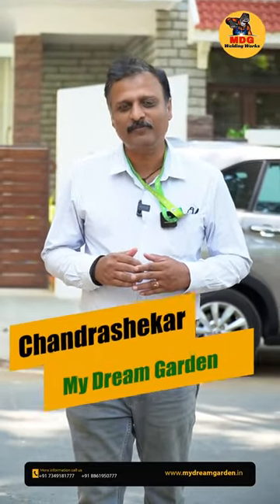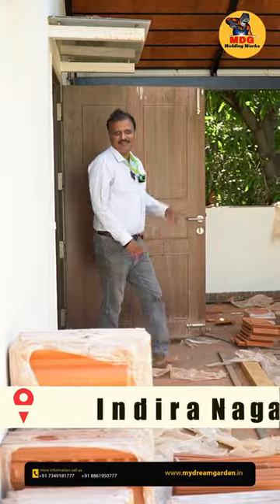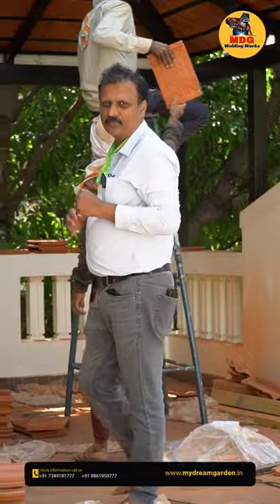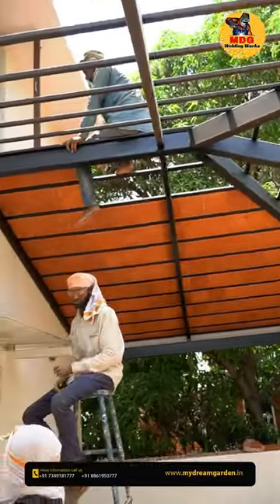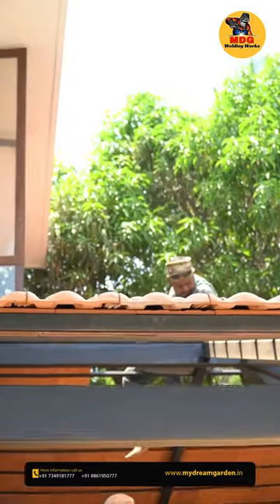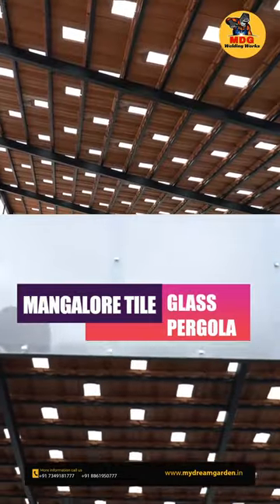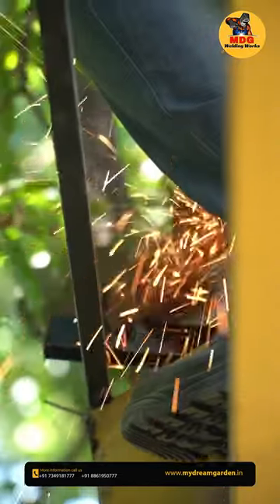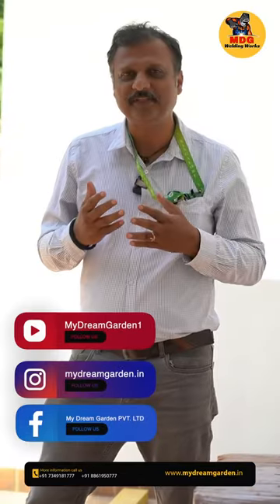𝐀𝐥𝐦𝐨𝐬𝐭 𝐝𝐨𝐧𝐞 𝐰𝐢𝐭𝐡 𝐚 𝐠𝐨𝐫𝐠𝐞𝐨𝐮𝐬 𝐌𝐚𝐧𝐠𝐚𝐥𝐨𝐫𝐞 𝐓𝐢𝐥𝐞 𝐏𝐞𝐫𝐠𝐨𝐥𝐚 𝐢𝐧 𝐈𝐧𝐝𝐢𝐫𝐚𝐧𝐚𝐠𝐚𝐫, 𝐁𝐚𝐧𝐠𝐚𝐥𝐨𝐫𝐞.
𝑶𝒖𝒓 𝒉𝒂𝒑𝒑𝒚 𝒄𝒍𝒊𝒆𝒏𝒕 𝒏𝒐𝒕𝒊𝒄𝒆𝒅 𝒕𝒉𝒆𝒊𝒓 𝐴͟𝐶͟ ͟𝑢͟𝑠͟𝑎͟𝑔͟𝑒͟ ͟𝑎͟𝑡͟ ͟𝑛͟𝑖͟𝑔͟ℎ͟𝑡͟ ͟ℎ͟𝑎͟𝑠͟ 𝑑͟𝑟͟𝑜͟𝑝͟𝑝͟𝑒͟𝑑͟ ͟𝑓͟𝑟͟𝑜͟𝑚͟ ͟1͟8͟ ͟𝑡͟𝑜͟ ͟2͟4͟ ͟𝑑͟𝑒͟𝑔͟𝑟͟𝑒͟𝑒͟𝑠͟ 𝒕𝒉𝒂𝒏𝒌𝒔 𝒕𝒐 𝒕𝒉𝒆 𝒏𝒂𝒕𝒖𝒓𝒂𝒍 𝒄𝒐𝒐𝒍𝒊𝒏𝒈 𝒆𝒇𝒇𝒆𝒄𝒕 𝒐𝒇 𝒕𝒉𝒆 𝑴𝒂𝒏𝒈𝒂𝒍𝒐𝒓𝒆 𝑻𝒊𝒍𝒆.
Mangalore tiles are a hit for outdoor roofing, especially for pergolas. 𝐓𝐡𝐞𝐢𝐫 𝐦𝐚𝐠𝐢𝐜? 𝐀 𝐦𝐢𝐱 𝐨𝐟 𝐧𝐚𝐭𝐮𝐫𝐚𝐥 𝐢𝐧𝐬𝐮𝐥𝐚𝐭𝐢𝐨𝐧, 𝐭𝐨𝐮𝐠𝐡𝐧𝐞𝐬𝐬, 𝐥𝐨𝐨𝐤𝐬, 𝐞𝐜𝐨-𝐟𝐫𝐢𝐞𝐧𝐝𝐥𝐢𝐧𝐞𝐬𝐬, 𝐚𝐧𝐝 𝐚𝐛𝐢𝐥𝐢𝐭𝐲 𝐭𝐨 𝐬𝐭𝐚𝐧𝐝 𝐮𝐩 𝐭𝐨 𝐭𝐡𝐞 𝐰𝐞𝐚𝐭𝐡𝐞𝐫.
And at My Dream Garden? We're experts at crafting stunning Mangalore tiles Pergola & Gazebo, single or double tiles, even glass roofing with metal frames all over Bangalore.
𝐖𝐚𝐧𝐭 𝐭𝐡𝐞 𝐥𝐚𝐭𝐞𝐬𝐭 𝐢𝐧 𝐨𝐮𝐭𝐝𝐨𝐨𝐫 𝐬𝐭𝐲𝐥𝐞, 𝐛𝐞 𝐢𝐭 𝐦𝐨𝐝𝐞𝐫𝐧 𝐨𝐫 𝐜𝐥𝐚𝐬𝐬𝐢𝐜? Drop us a line. We're all about transforming your outdoors with our expert touch. 𝐏𝐥𝐮𝐬, 𝐜𝐚𝐭𝐜𝐡 𝐨𝐮𝐫 𝐬𝐮𝐦𝐦𝐞𝐫 𝐝𝐞𝐚𝐥𝐬 𝐨𝐧 𝐚𝐥𝐥 𝐏𝐞𝐫𝐠𝐨𝐥𝐚𝐬 & 𝐆𝐚𝐳𝐞𝐛𝐨𝐬, 𝐢𝐧𝐜𝐥𝐮𝐝𝐢𝐧𝐠 𝐖𝐞𝐥𝐝𝐢𝐧𝐠 𝐖𝐨𝐫𝐤𝐬.